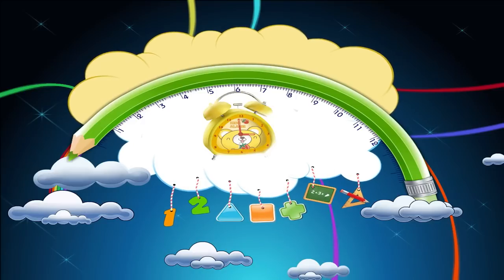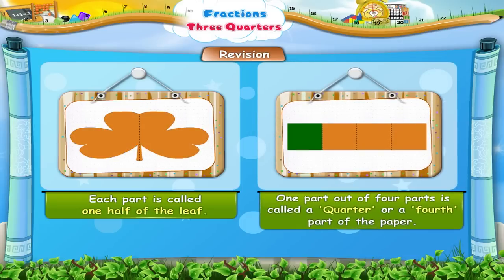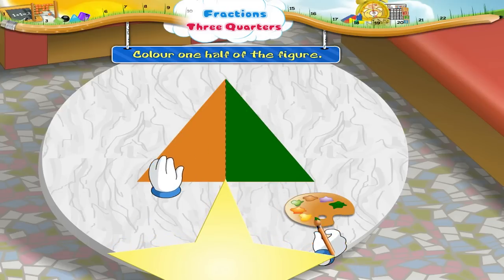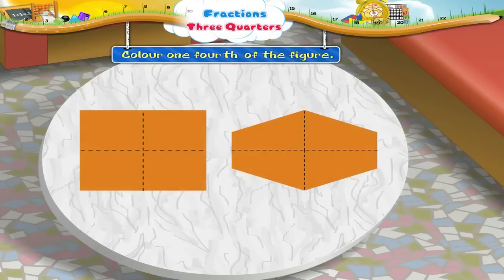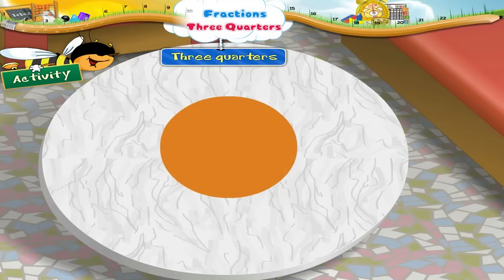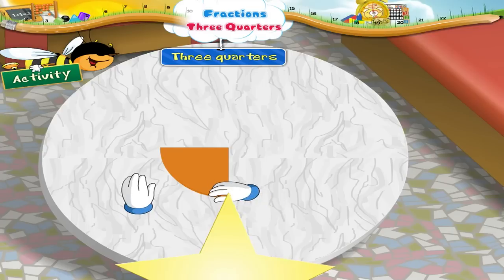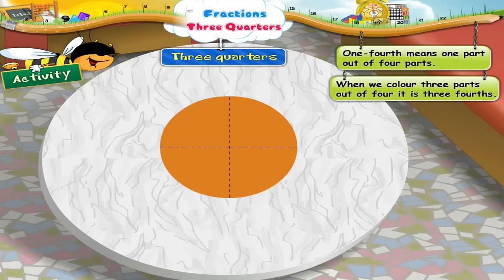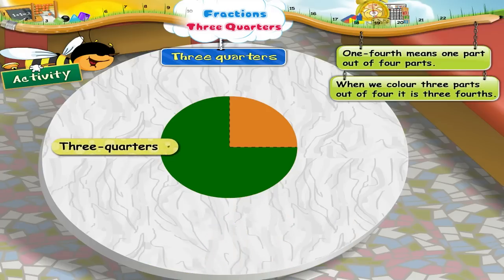Learn Grade 3 - Maths - Fractions Three Quarters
In this video you get to Learn Grade 3 - Maths - Fractions Three Quarters